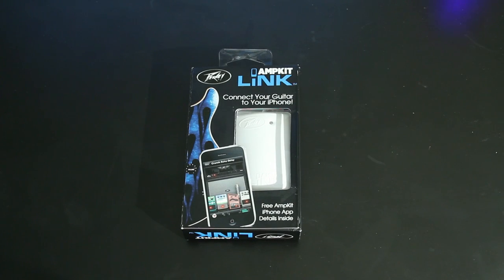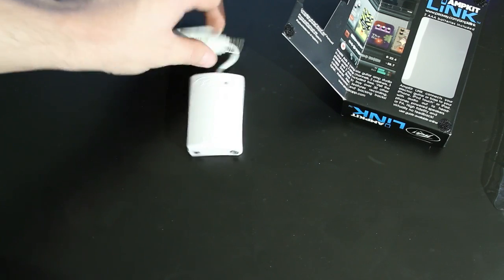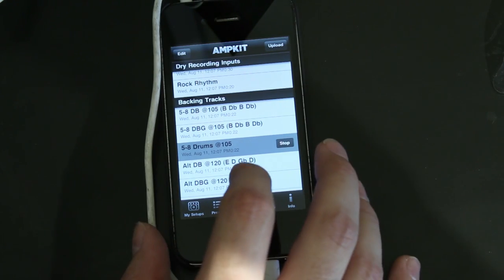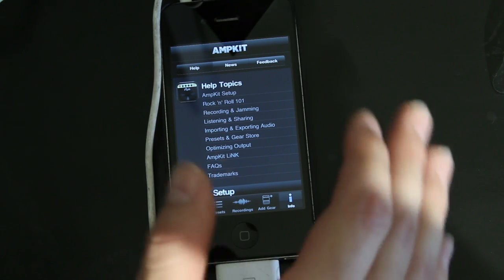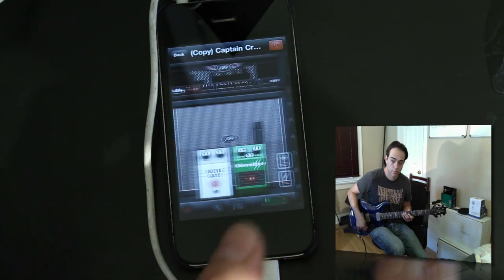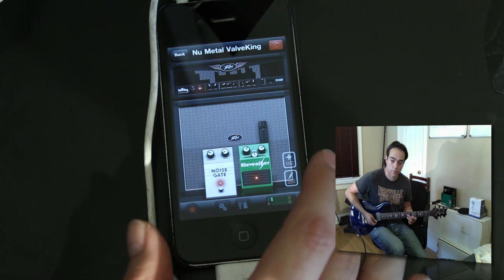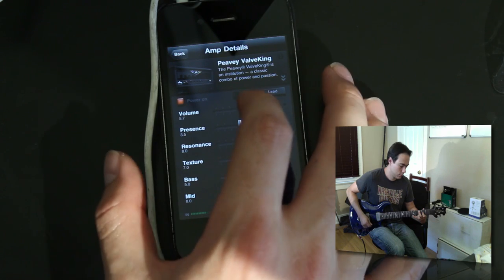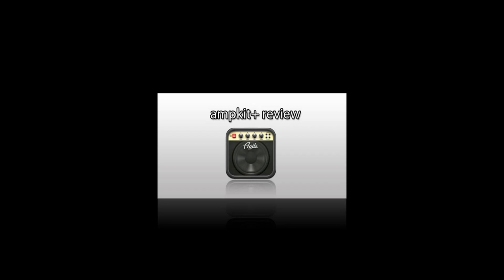Peavey AmpKit Link Unboxing & App Review - Connect Your Guitar to Your iPhone!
AmpKit Link Unboxing & App Review - Connect Your Guitar to Your iPhone / iPod Touch / iPad!

Amazon has AmpKit link on sale for $29.99 :)

AmpKit is a free app, available on the iTunes App Store, that comes with a Peavey ValveKing amp (clean and very-high-gain lead channels), two ValveKing cabinets (4x12 and 1x12), two pedals (Noise Gate, Elevenizer overdrive pedal), two mics (Workhorse 57 dynamic mic, Germann 87 condenser mic), and a built-in Noise & Feedback Filter.

AmpKit+ is a paid app ($19.99 in the US App Store) that includes everything in the free version PLUS the following additional gear at less than half their individual prices: Peavey 3120 amp with clean, rhythm, and ultra-high-gain lead channels and matching 4x12 cabinet; Colonel Vintage amp paired with matching 4x10 and 1x12 cabinets; Vintage Brit amp with matching 2x12 cabinet; and distortion, fuzz, compressor, chorus, phaser, flanger, reverb, and 10-band EQ pedals!

In both AmpKit and AmpKit+, an amazing array of additional gear modeled after real-world equipment is available for purchase through an in-app Gear Store. AmpKit has more than twice the number of components of other apps, with more gear coming!